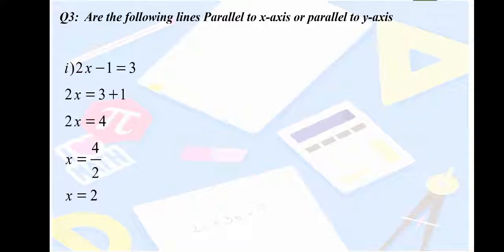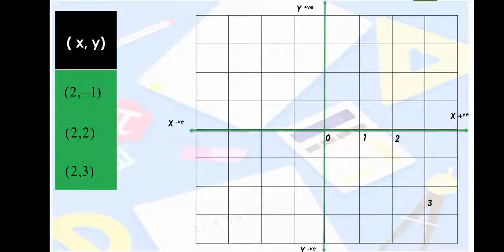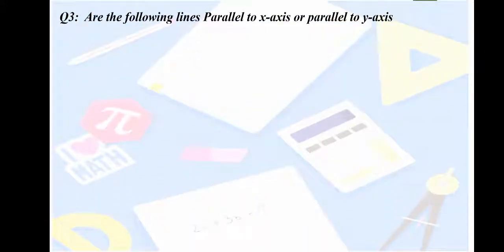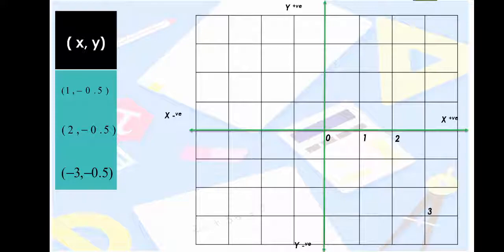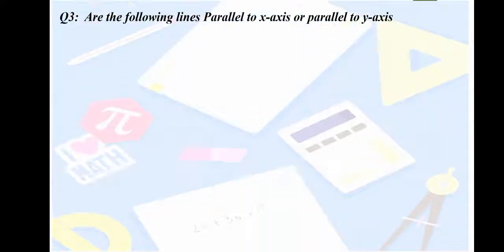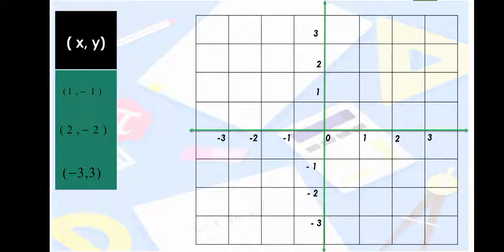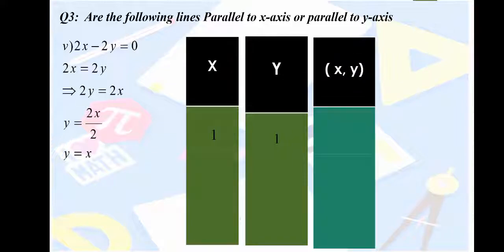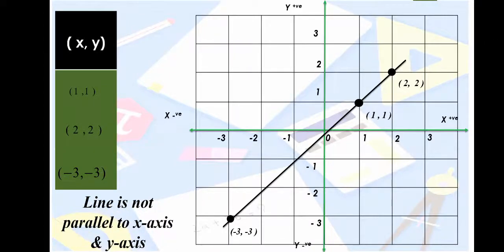Chapter 8 Ex 8.1 Q3 Grade 9th Maths